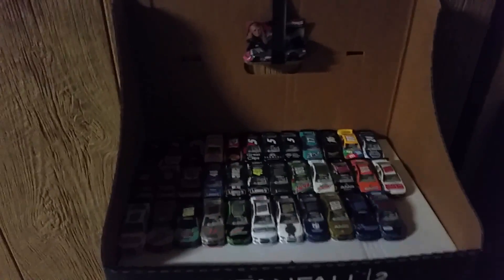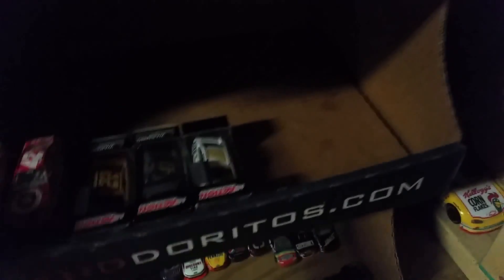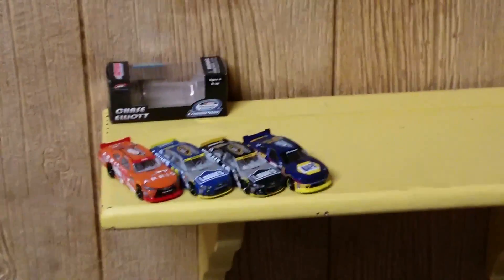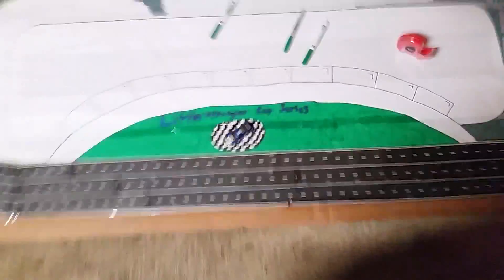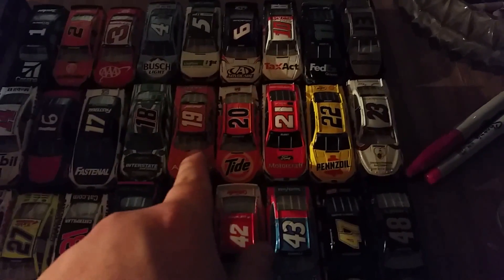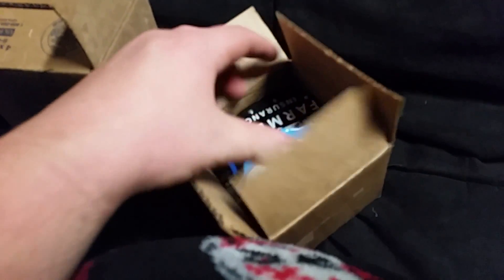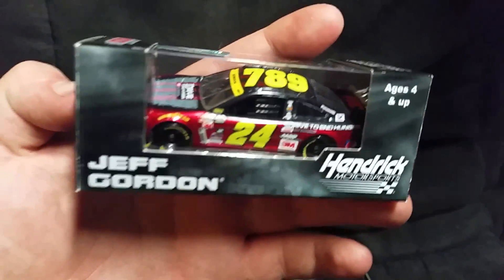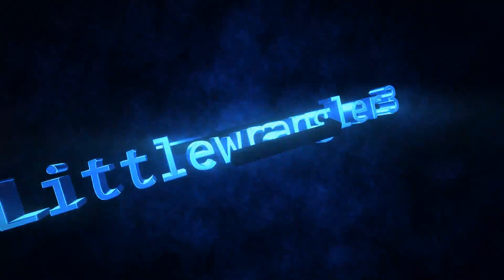Diecast Update/Room Tour